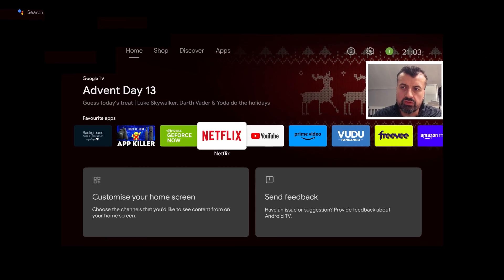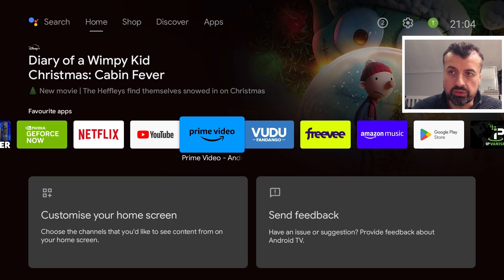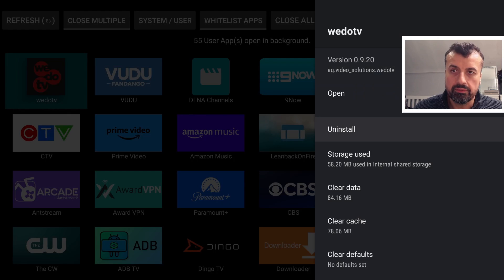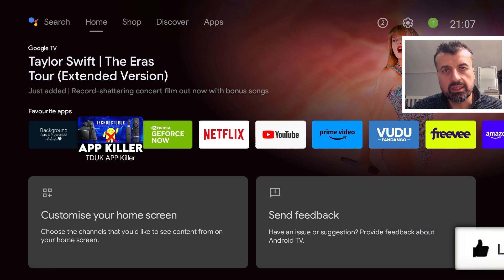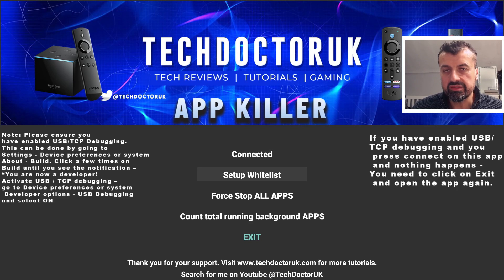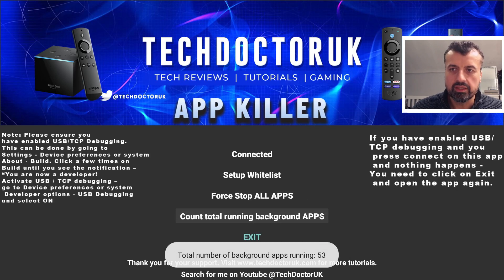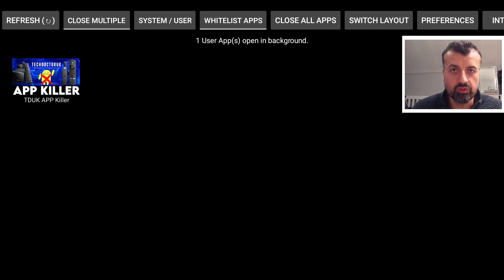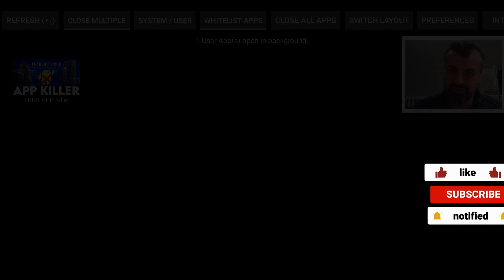🔴SUPERCHARGE ANDROID TV WITH 1 CLICK !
Do you want to speed up your firestick / andriod tv. You can supercharge your ANDROID tv with 1 click
Best Streaming VPN For 2024: